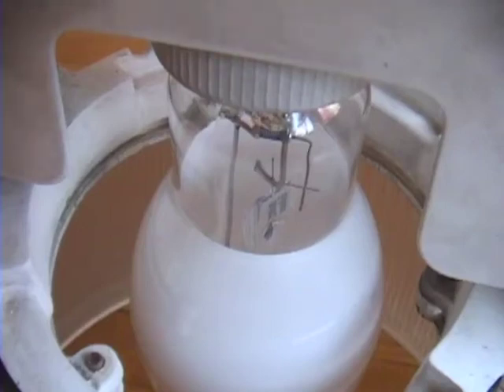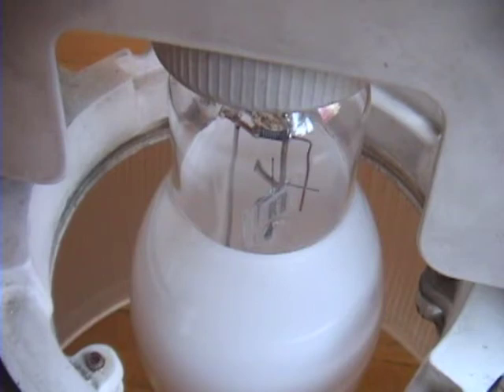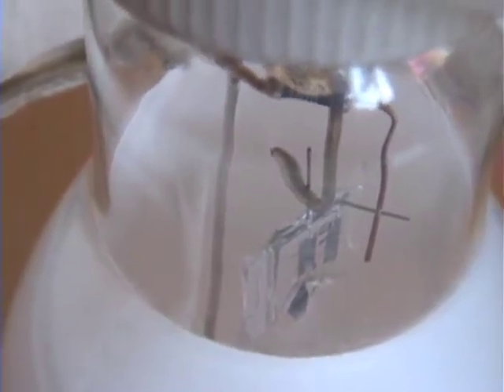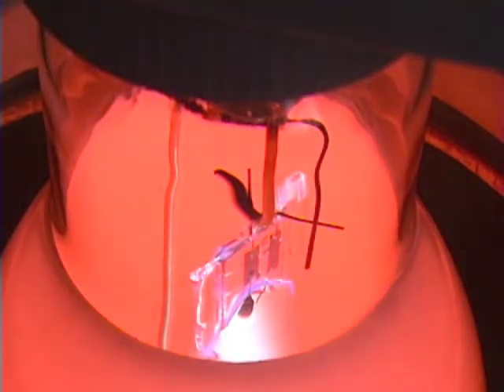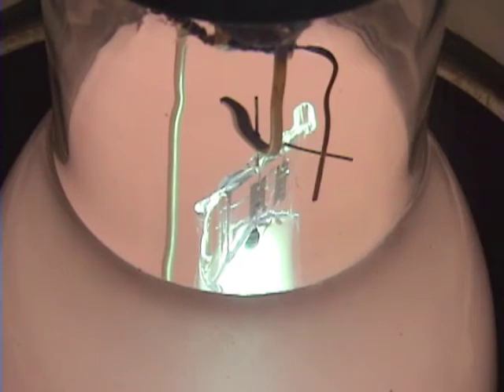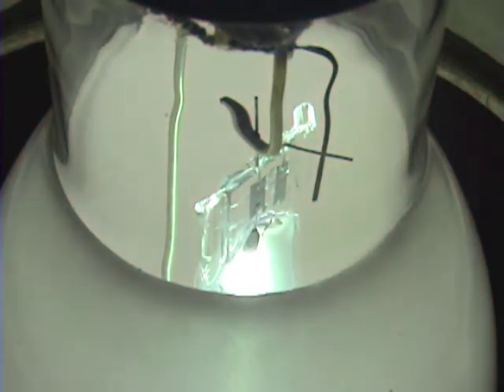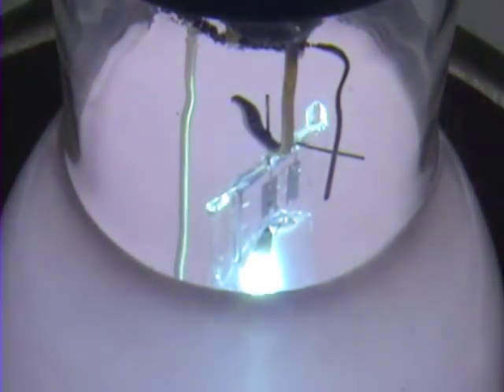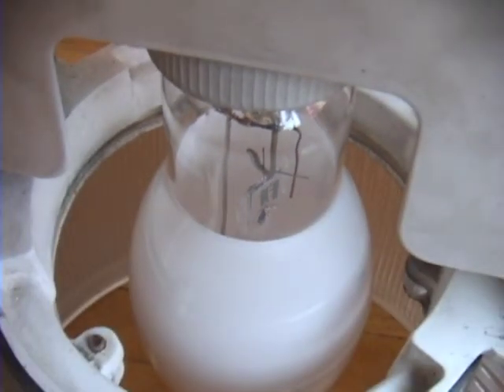Philips HPL-N Mercury Vapor 250W Arc Tube View.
This is the arc tube of my new Philips HPL-N mercury vapor working perfectly on the ISB new ballast for 250W.